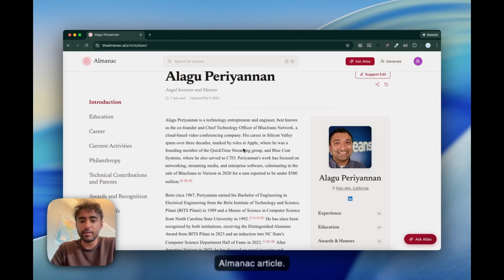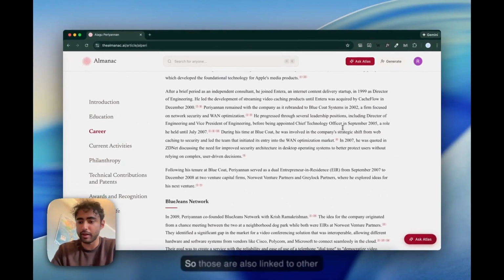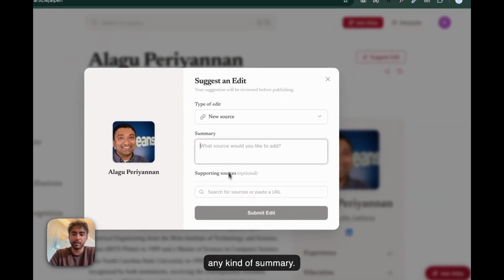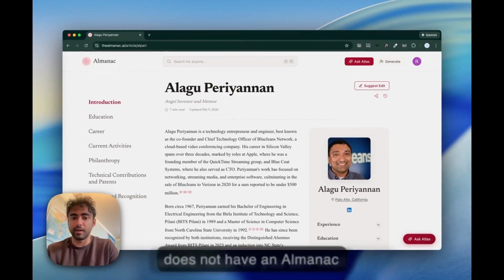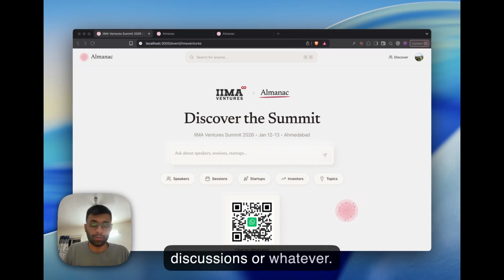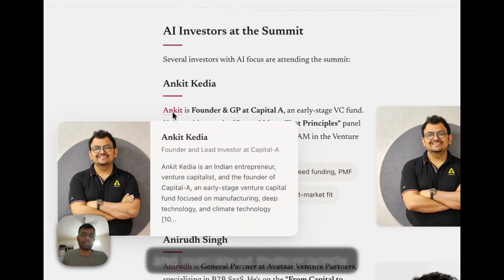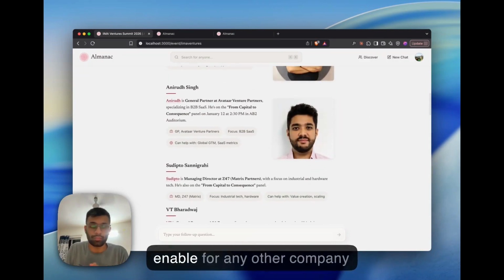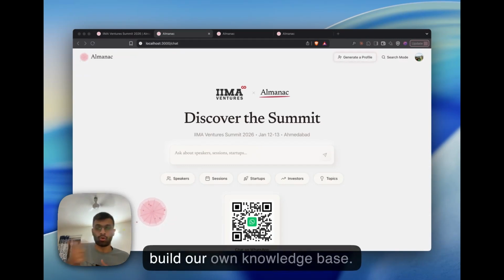It is our demo